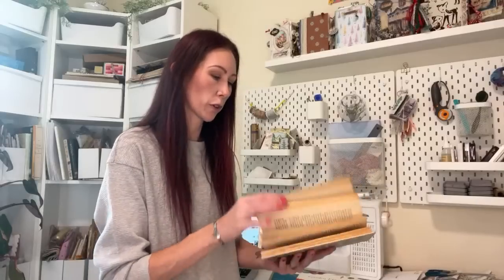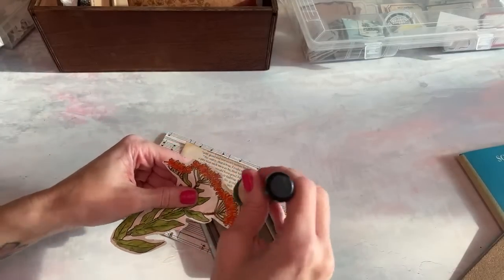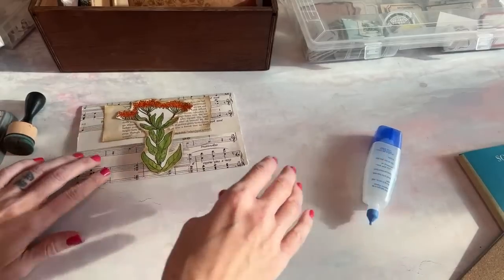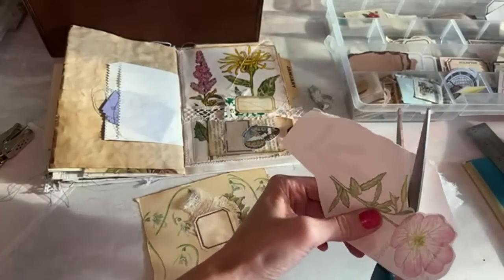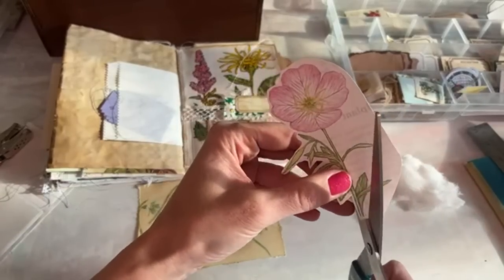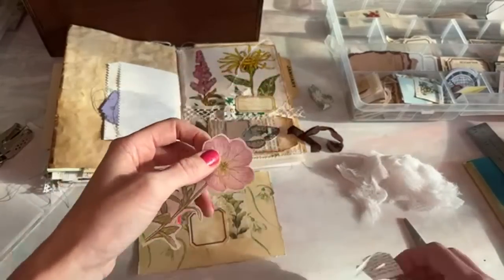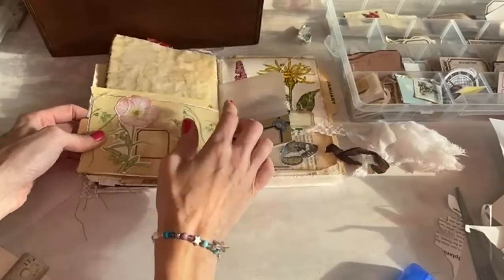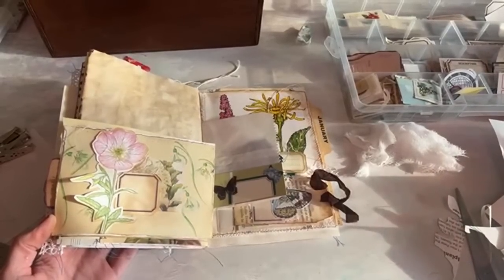Back to the basics : using book pages for journaling / ephemera and page ideas